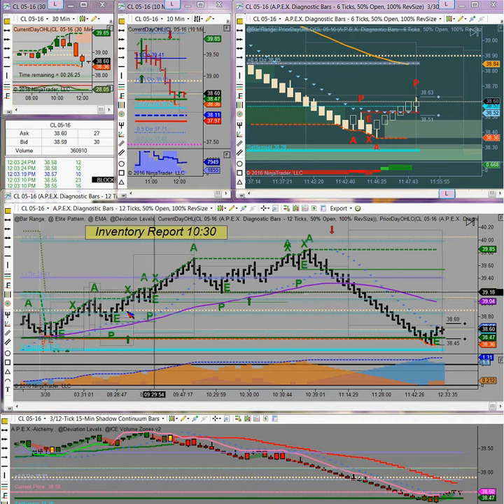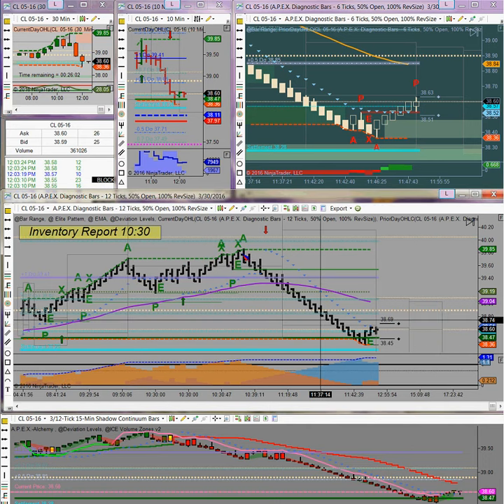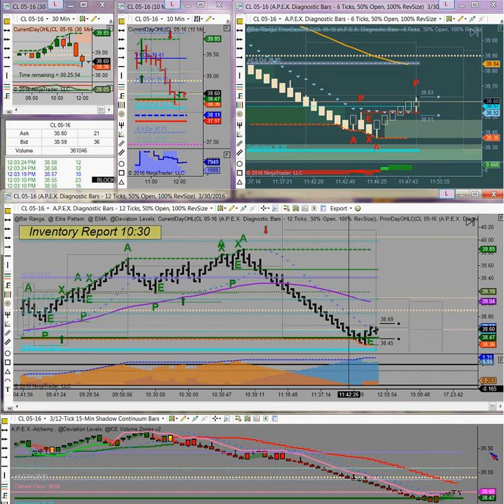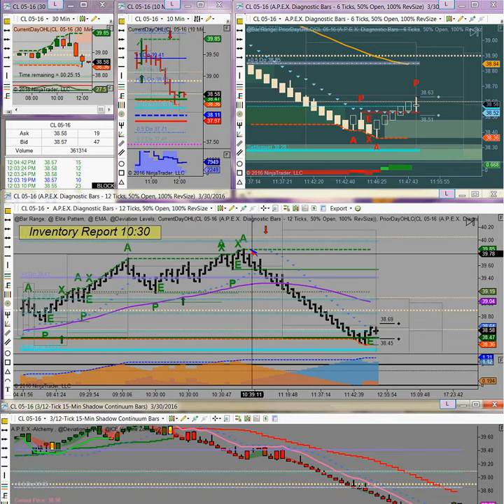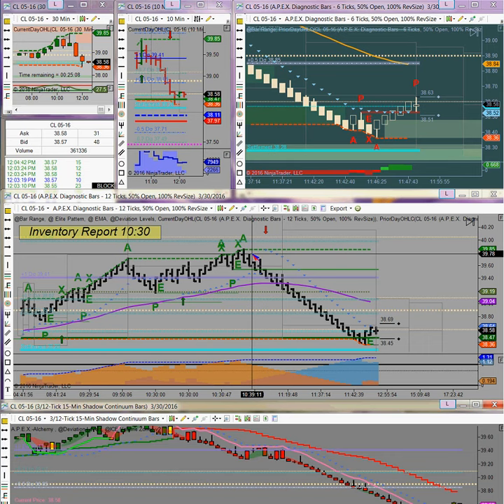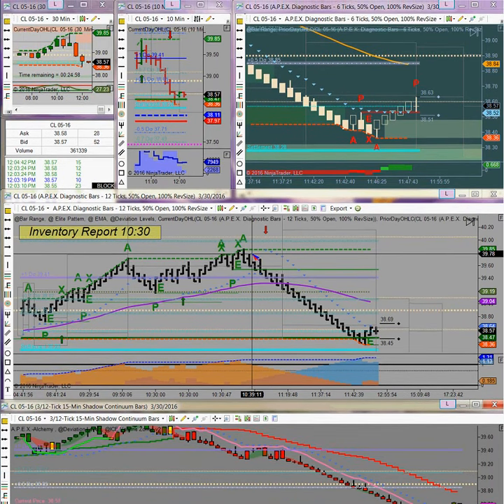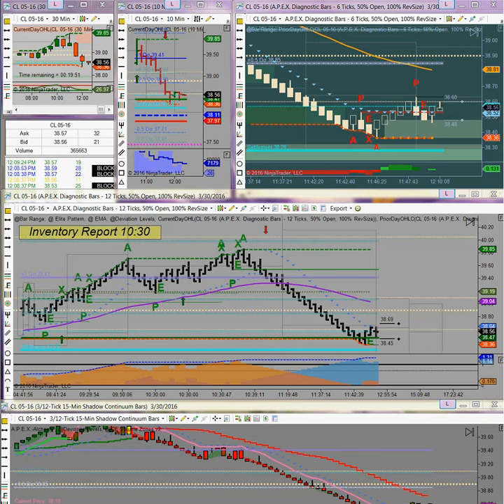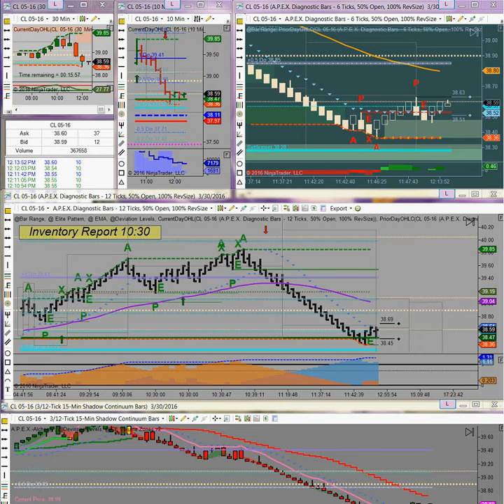Marilyn's World 03-30-2016 Noon